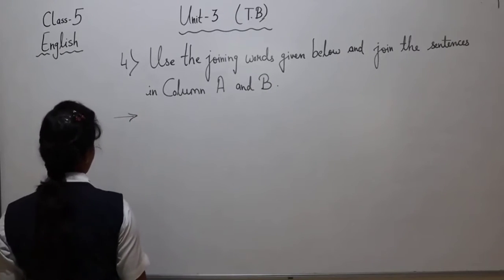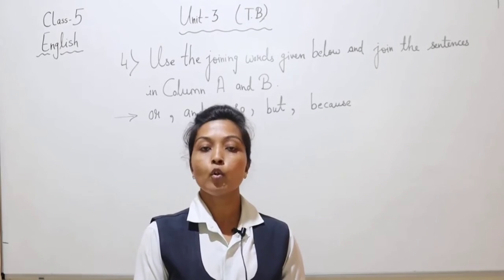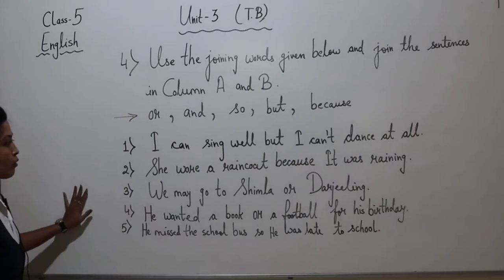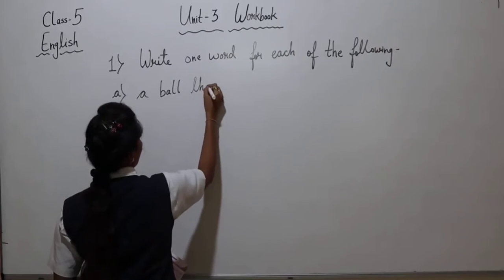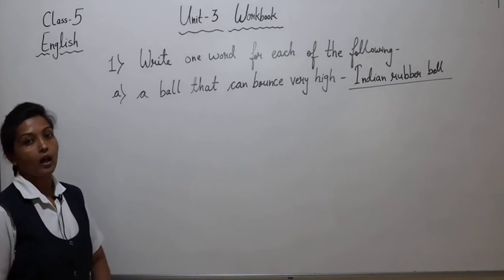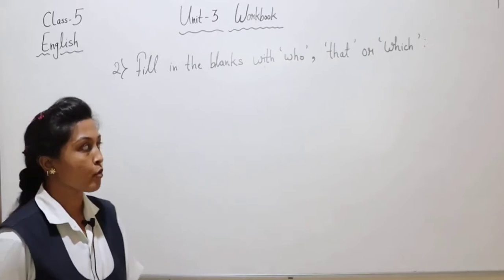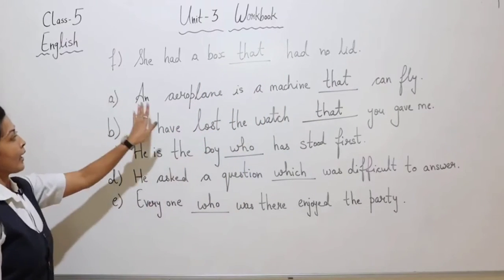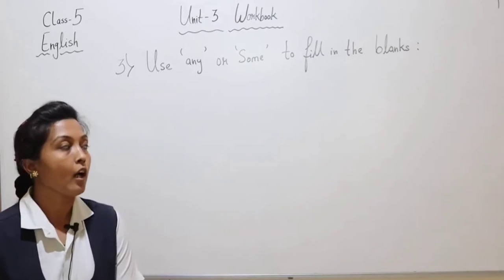Class-5 Marigold English Textbook - (unit-3) textbook exercise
By Geeta mam (lecture-5) on board